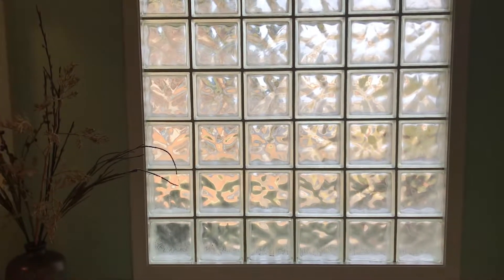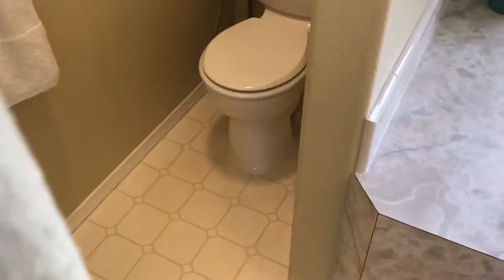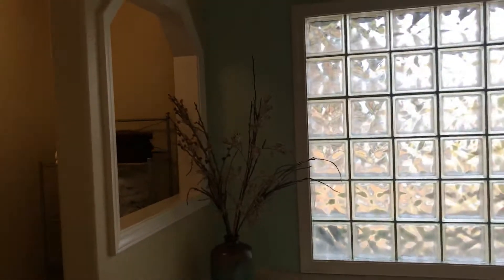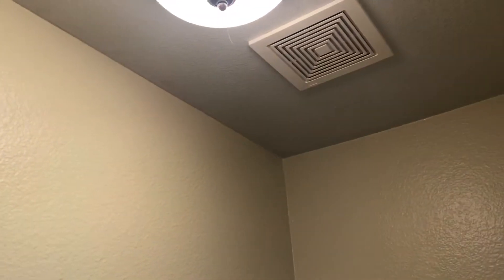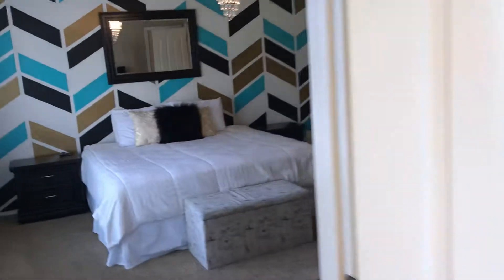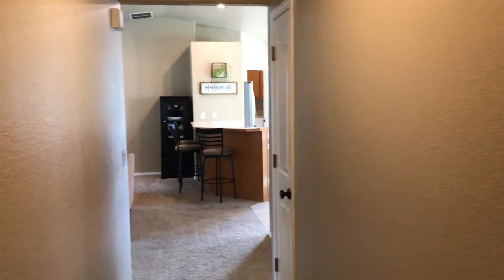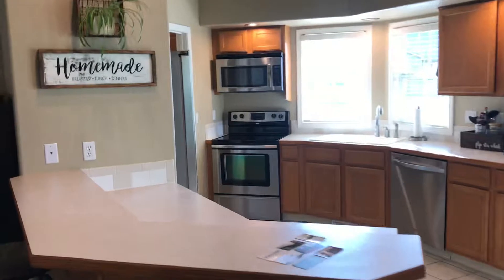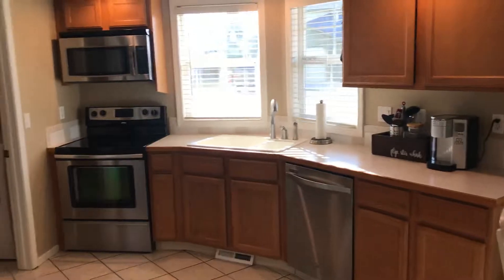3512 E Judicial - 2/8/19 - #2